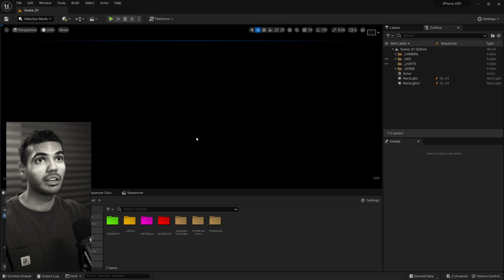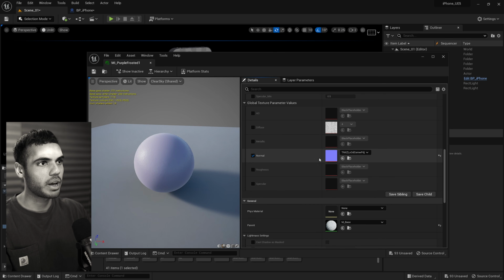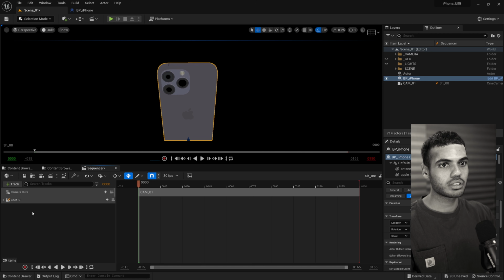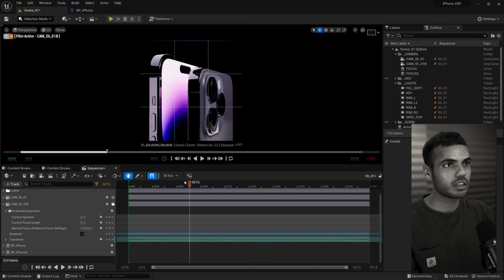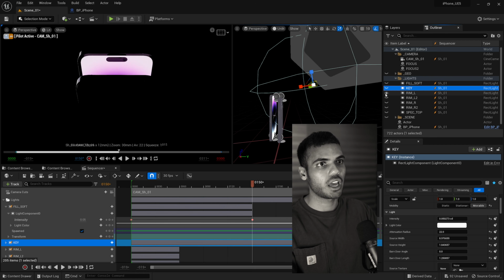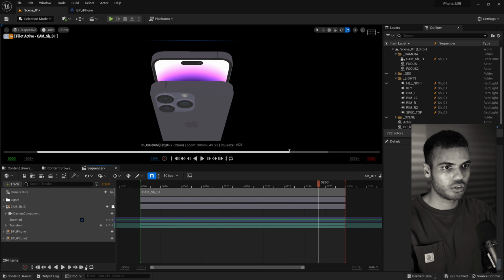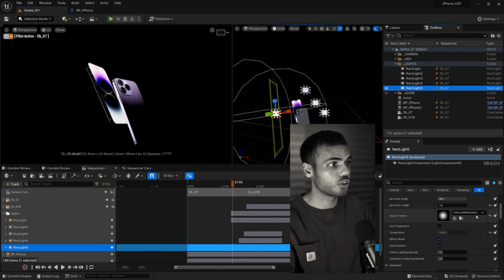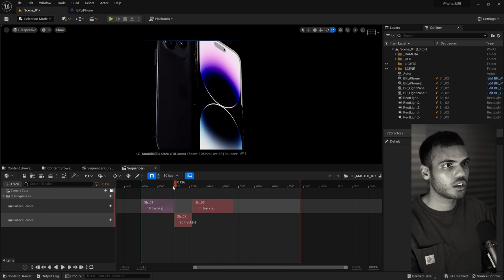UE5 Product Visualisation - Apple iPhone (Cinematic animation/lighting breakdown + walkthrough!)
In this tutorial I focus on the animation side of things in Unreal Engine 5. I go over how to setup your cameras and animate them with keyframes as well as manipulating those keyframes using the curve editor. I show you how I did the lighting of the product and how I animated the intensity/transform values as well as using gradient maps to soften the fall off of the light itself. And lastly, I create a master sequence where I put all my shots together as subsequences  so that I can direct and storyboard the timing of my entire animation. I'm using the Apple iPhone 14 Pro as the product - I go over some of the model import settings and workflows that I did on this project.

I hope this was helpful! There are definitely a few things in the model/animation that I am not 100% happy with but I didn't want to keep delaying this video...Keen to do more product animation scenes, so please let me know if you have any specific products you'd like to see! Thanks for all your support, see ya in the next one ✌🏽
RENDER SETTINGS:

Resolution: 3000x3000

Output Variables:
r.DepthOfFieldQuality 4.0
r.ScreenPercentage 110.0

Anti-aliasing:
Overrise Anti Aliasing  = checked
Anti Aliasing Method = None
Spatial Sample Count = 4
Temporal Sample Count = 10

0:00 Intro
0:50 Model Setup
6:47 Animation + Sequencer Setup + Lighting
28:25 Outro